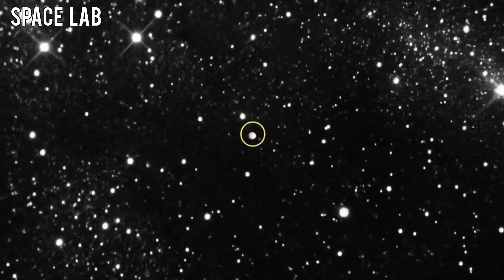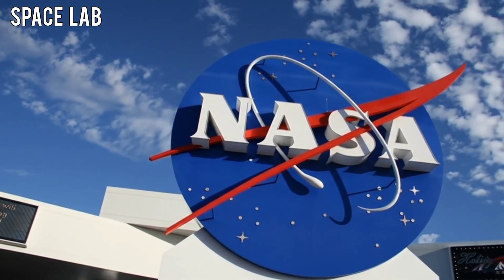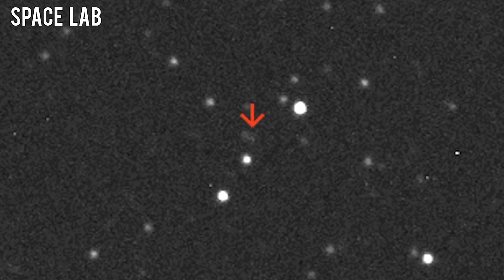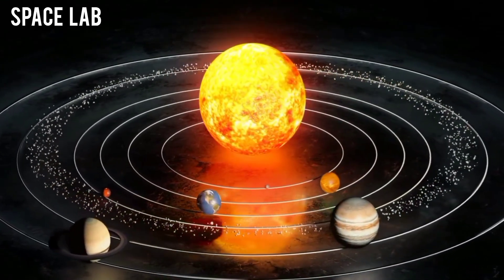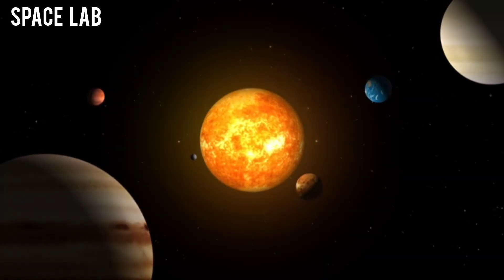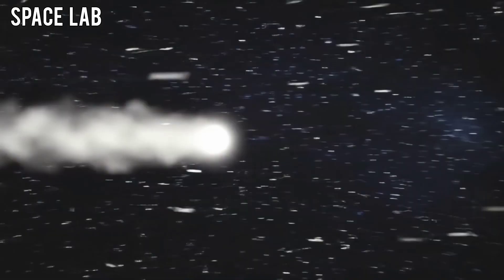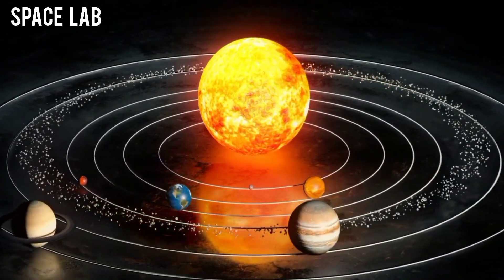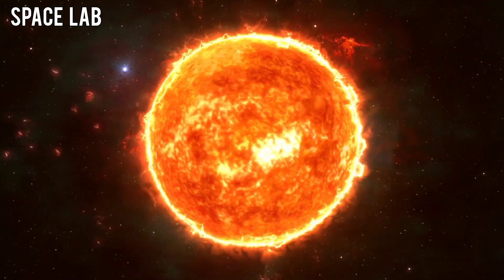31/ATLAS Is Doing Something With Our Sun!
Something unbelievable is happening right now in our solar system.
NASA’s James Webb Space Telescope and the Solar Dynamics Observatory have just confirmed that Comet 31/ATLAS isn’t behaving like a normal comet at all — it’s actually interacting with the Sun in ways no one can explain.

Each time the Sun emits a solar flare, 31/ATLAS responds — glowing brighter, bending magnetic fields, and releasing mysterious radio signals that resemble communication patterns.

Is this a natural phenomenon… or could it be a form of intelligence beyond our understanding?

Join us as we uncover the shocking truth about 31/ATLAS, its connection with our Sun, and the possibility that it’s protecting our solar system from something far worse lurking in deep space.

🛰️ Watch till the end — the final data transmission will give you chills.